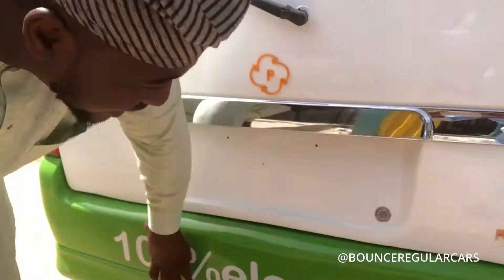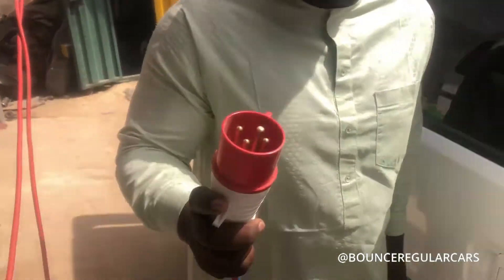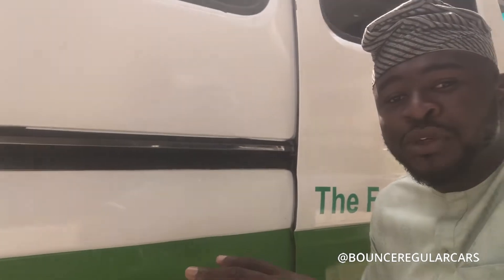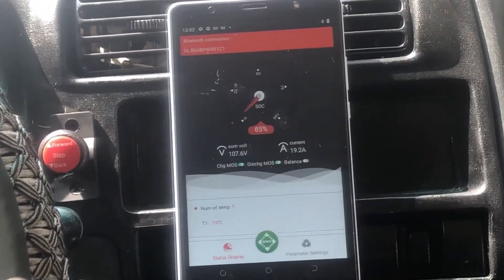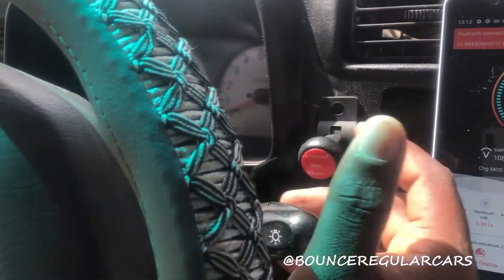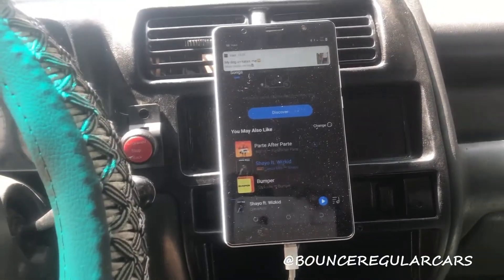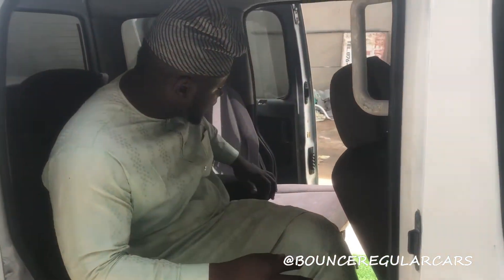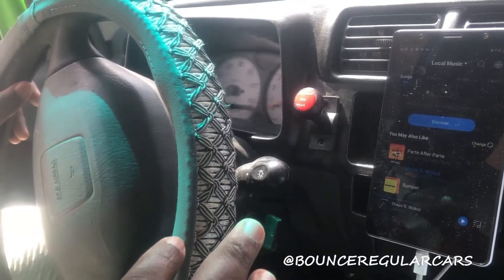Meet the Nigerian Elon Musk that converts cars into fully electric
This maiduguri based company (Phoenix Renewables) converts cars into fully electric and it's fully functional. This project was lead by Engr. Abubakar Gajibo a graduate of Engineering from University of Maiduguri. This mini buses are capable of running 150 kilometers on a single charge.